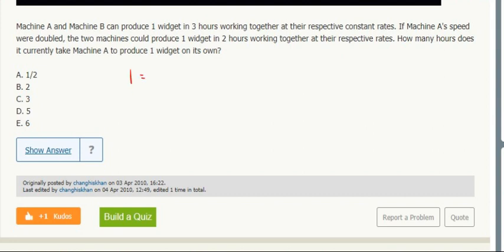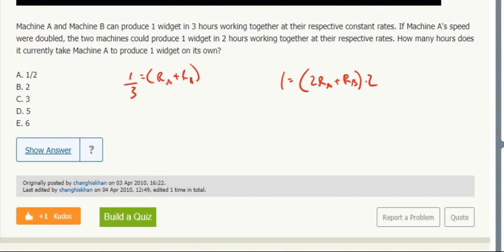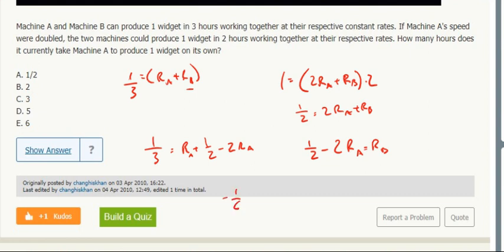Work 15- Machine A and Machine B can produce 1 widget in 3 hours working together at their...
Machine A and Machine B can produce 1 widget in 3 hours working together at their respective constant rates. If Machine A's speed were doubled, the two machines could produce 1 widget in 2 hours working together at their respective rates. How many hours does it currently take Machine A to produce 1 widget on its own?